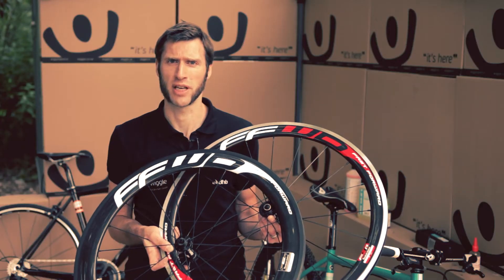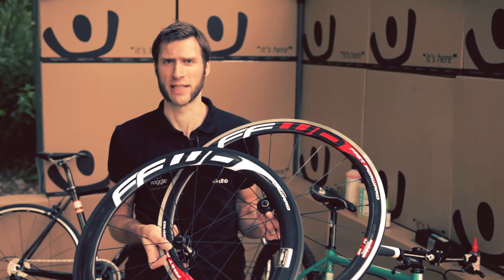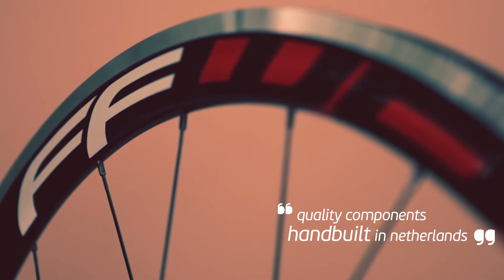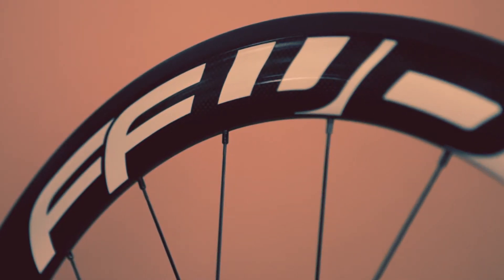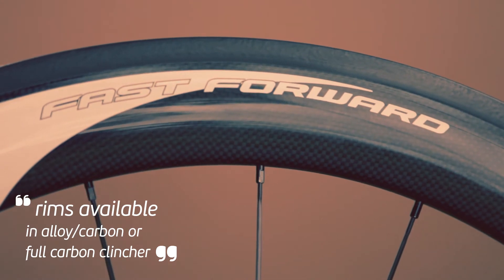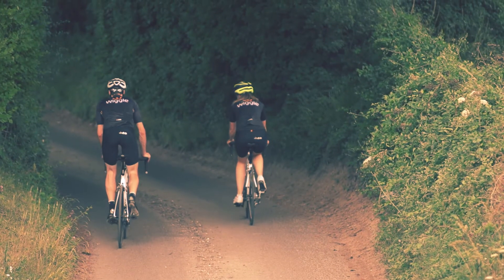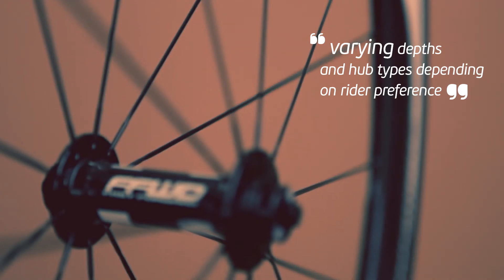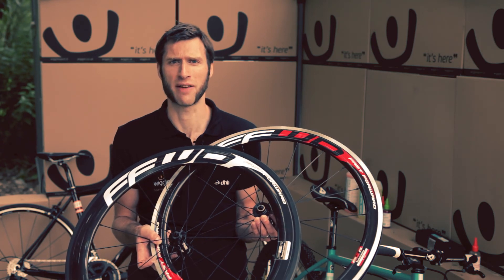Fast Forward F4R Alloy/Carbon Clincher 240s and the F6R Full Carbon Clincher Wheelset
Shop the Fast Forward F4R Alloy/Carbon Clincher 240s Wheelset and the Fast Forward F6R Full Carbon Clincher Wheelset

Hi my name’s Del and I work in the Wheels, Tyres and Training buying team. Today I want to talk to you about a couple of wheels from Fast Forward, the F4R Alloy Carbon Clincher 240s and the F6R Carbon Clincher. These are 2 excellent examples from the Dutch wheel building brand.

Fast Forward are relatively young, established in 2006 and are renowned for combining quality componentry and delivering hand built high end wheels for road, track, trialthlon and cyclocross

Navigating your way around a wheel brand like Fast Forward and identifying exactly which wheels are suitable for you  can be a little tricky. First lets look at the dephs of rim FFWD offer. We have just the 2 examples here, the F4, 45mm deep and the F6, 60mm deep. FFWD also offer a 20mmm depth- F2 and a 90mm deep F9. The 2 sets we have here are both Clincher rims- FFWD also offer Tubular options again depending on your preference. The F4R version we have here is Carbon/Alloy, an aluminium brake track molded to a carbon rim providing an improved braking performance with a slight weight penalty- total build coming in at1660g .

The F6R is a sraight up Full Carbon clincher rim coming in at a built weight of 1560g. The wheels are then built 20/24, radial front and 3X rear using either a Sapim CX Ray or DT Aerolite spoke. Next up is the hub type. In this instance the F4 is built on to the prestigous and highly regarded DT240s. The F6 is built on to a a FFWD hub once again engineered by DT Swiss.